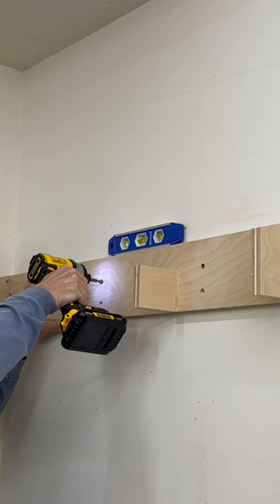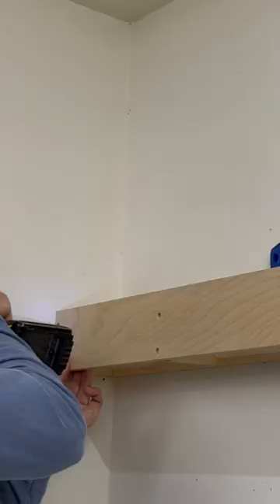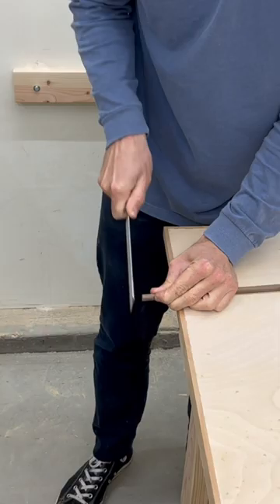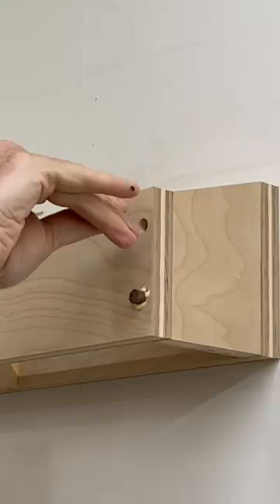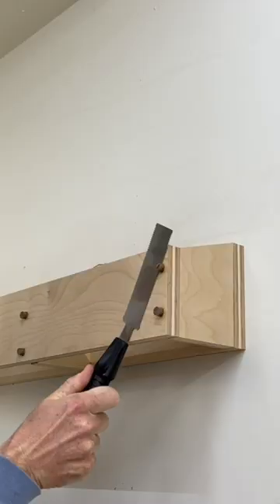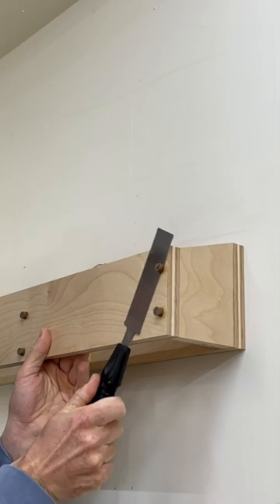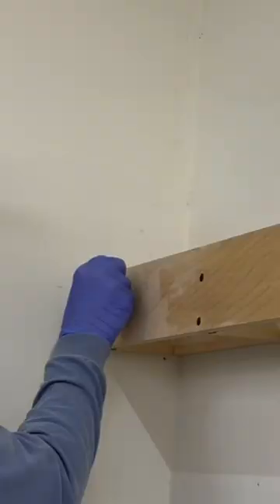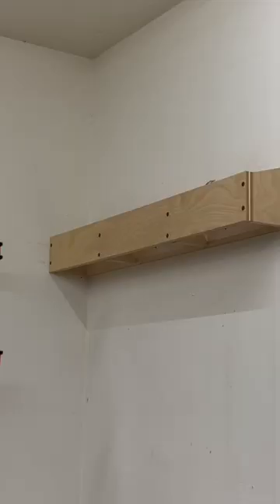How Does This Work?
Clamp Rack Plans